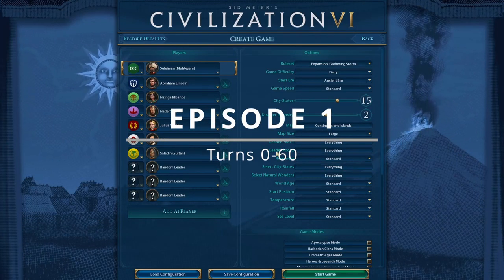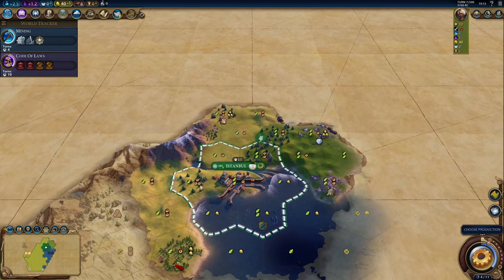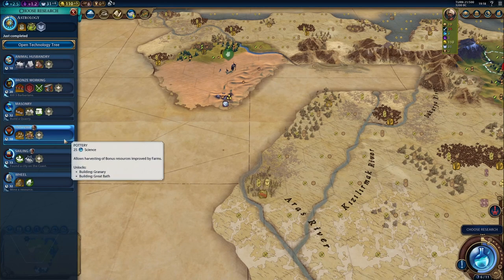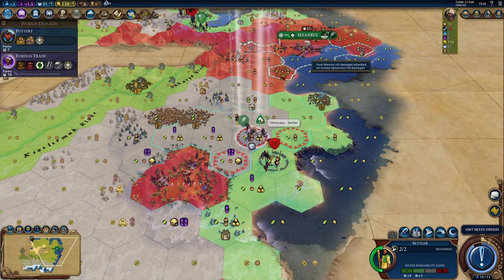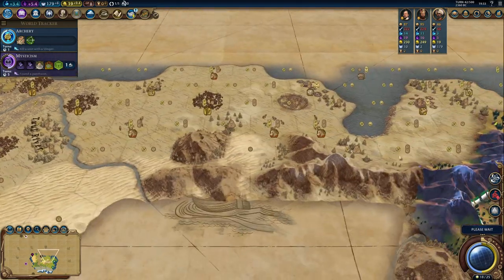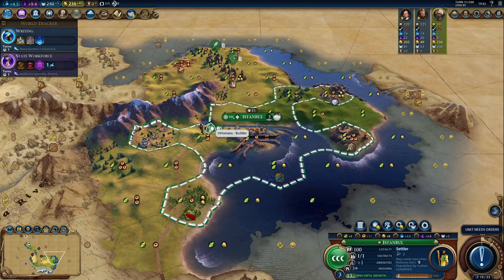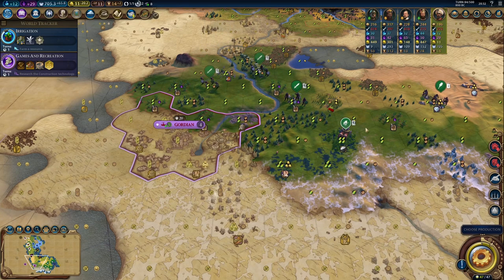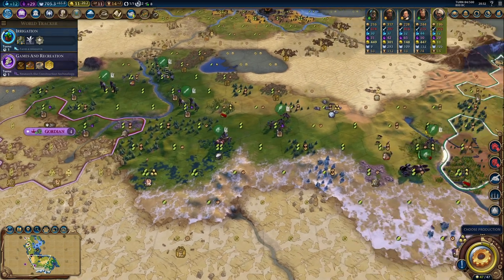Civ 6 Suleiman | Great Commanders - Paititi Proximity! Gameplay on Deity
Civilization VI, Gathering Storm Episode 1 (0-60) Capital build order: Scout-Settler-Holy Site-Monument. In this turn-by-turn Suleiman from the Great Commanders Pack playthrough series I have no particular victory in mind.
Game setup: Civilization VI Gathering Storm - Frontier Pass
civ: Suleiman / Ottoman
speed: standard
map: continents and islands
map size: large
civ6 game modes: none